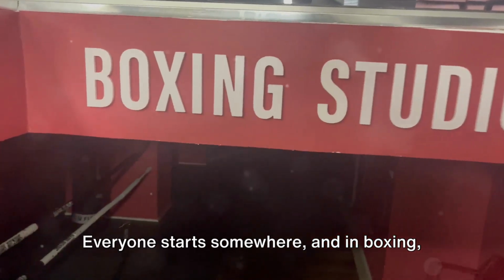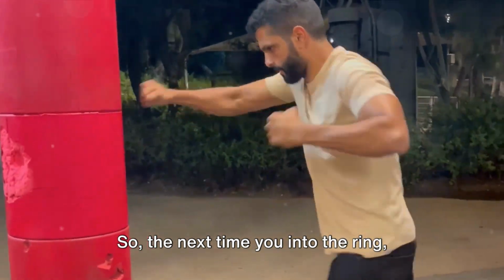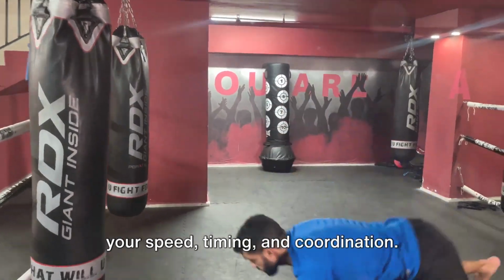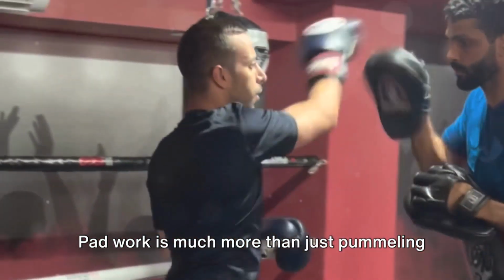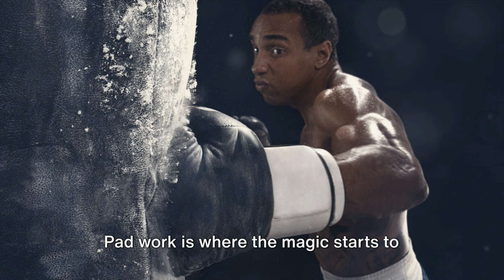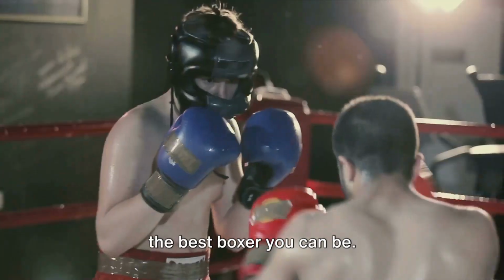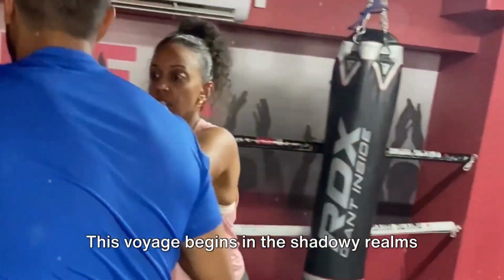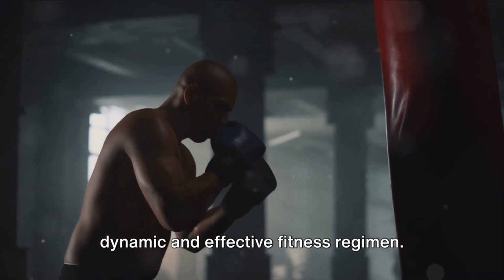From Shadow Boxing to Sparring: The Ultimate Boxing Training Guide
Welcome to the ultimate boxing training guide! In this comprehensive video, titled "Mastering the Ring: Your Complete Boxing Training Guide - From Shadow Boxing to Sparring," we delve into the world of boxing and provide you with expert tips and techniques to take your skills to the next level. Starting with the basics, we discuss the critical step of shadow boxing. Learn how shadow boxing serves as a foundation for all aspiring boxers, as it helps refine footwork, technique, and speed. We reveal pro tips and drills to enhance your form and maximize your training sessions. As we progress through the video, we transition into bag work, shedding light on the various types of boxing bags and their benefits. Discover how to utilize heavy bags, speed bags, and double-end bags effectively to improve power, accuracy, and hand-eye coordination. Our experienced trainers share key insights to ensure you're getting the most out of your bag training. Next up, we delve into the crucial aspect of sparring. We debunk common misconceptions, provide guidelines for safe and effective sparring sessions, and demonstrate techniques to enhance your defensive and offensive skills inside the ring. Our expert coaches share strategies to sharpen your reflexes, timing, and strategy to help you excel in sparring sessions. Moreover, we include interactive drills and workouts that you can incorporate into your training routine. These exercises are specifically designed to challenge your endurance, build strength, and enhance overall boxing performance. Our detailed step-by-step instructions guarantee that you can seamlessly integrate these exercises into your training regimen. Furthermore, we touch upon the importance of nutrition and mental preparation in boxing. Proper diet, hydration, and mental focus play a significant role in optimizing your performance and recovery. We offer valuable tips and advice from experienced boxing nutritionists and sports psychologists to help you maintain an edge in and out of the ring. Whether you're a beginner looking to hone essential skills or an experienced boxer seeking to refine your technique, "Mastering the Ring: Your Complete Boxing Training Guide - From Shadow Boxing to Sparring" is your go-to resource. Join us in this dynamic training journey and unlock your fullest potential as a boxer. So, what are you waiting for? Strap on your gloves, lace up your boots, and embark on an exhilarating boxing training adventure like no other. Get ready to create a solid foundation, improve your technique, and elevate your boxing game to new heights!

🥊 Unleashing the Power Within:
Discover the evolution of boxing training as we guide you from the basics of shadow boxing to the dynamic realm of sparring. This video is crafted to motivate and inspire, providing a roadmap for boxing beginners and offering valuable insights for those seeking to refine their skills. From clinch drills in boxing to partner drills workout, each step is designed to unleash the power within. Dive into the world of mitt master pad drills and explore the intricacies of MMA pad work to enhance your overall boxing expertise. This guide is your companion from the foundational stages to becoming an adept boxing expert.

💪 Elevate Your Training Regimen:
Whether you're engaging in light MMA sparring or looking for tips on pads workout in boxing, our guide covers it all. Elevate your training regimen with insights from Muay Thai pad work tips, karate pad work, and BJJ heavy bag drills. The ultimate goal is to guide you through a transformative journey, turning your shadow boxing routine into a dynamic and empowering sparring experience. It's time to take your training to new heights, and we're here to motivate, educate, and inspire you along the way.

Time Line:
00:00 intro
02:11 Heavy bag Power
04:07 The Art of Pad Work
06:08 Sparring
08:45 Final Thought
DISCLAIER
If you are new to exercise, you should understand that there is the possibility of physical injury.Please notice that if you performing any exercise or program, you agree that you do so at your own risk. This channel offers health, fitness and nutritional information and is not intended to be a substitute for professional medical advice, diagnosis or treatment.